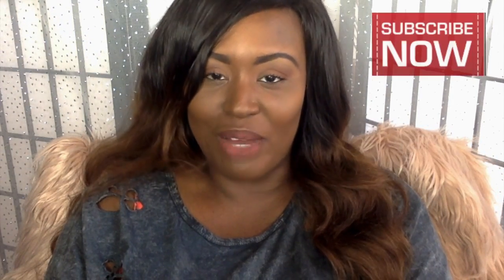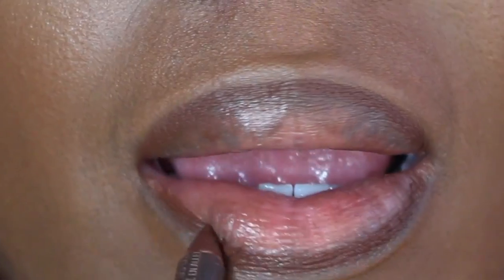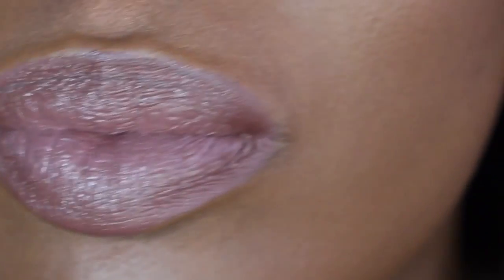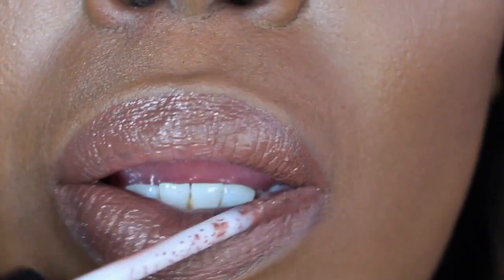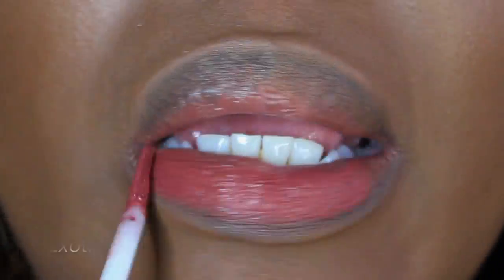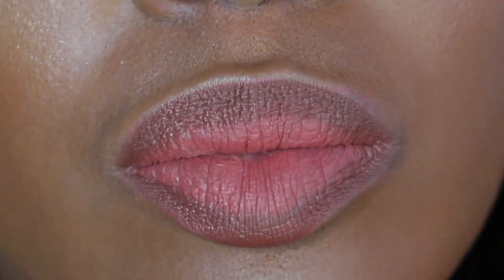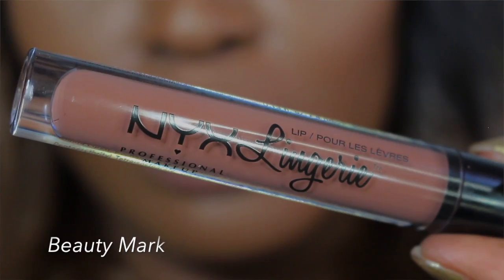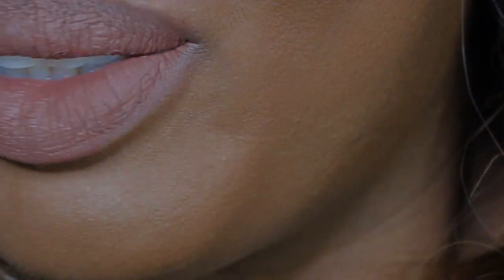NYX Liquid Lingerie Lip Swatches (Dark Skin)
Hi everyone! This video is are lipstick swatches of four NYX Liquid Lingeries.  These lippies are not new, but I thought I would share some of the very affordable lipsticks I own.

You can find NYX products in many places:
-Drugstores
-Ulta
-NYX Stores

Please show your support by liking this video. It only takes a sec but means a lot to me XOXO

► NYX Liquid Lingeries swatched in order:
*Embellishment
*Teddy
* Exotic
*Beauty Mark
(NYX Lip Liner is Espresso was used in too)

♡ EBATES: How I earn cash back while shopping online!

Stalk me, friend me: IG-cocoaalmondjoy